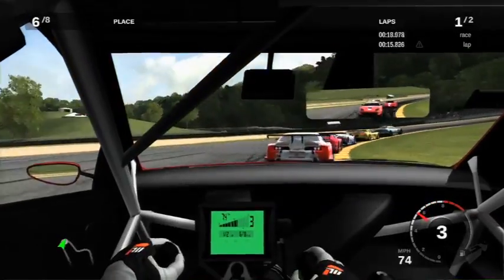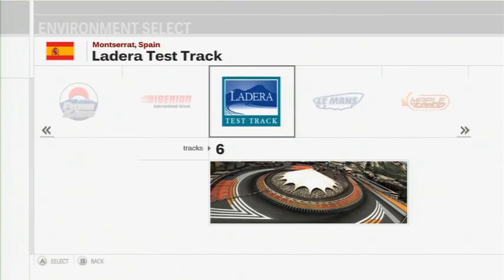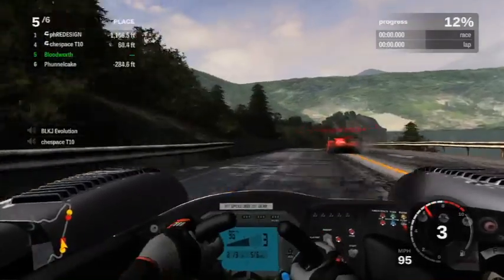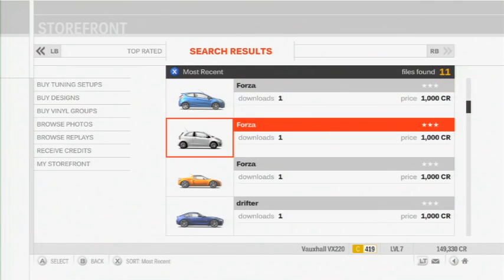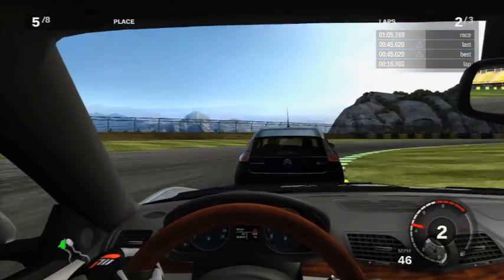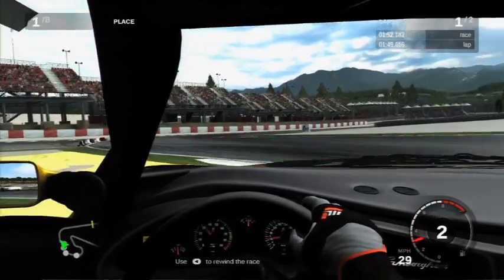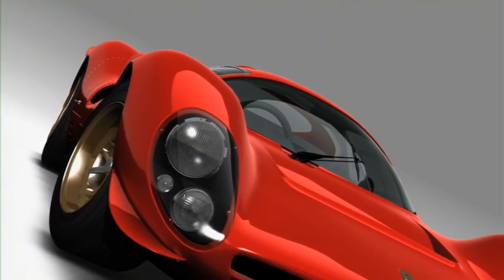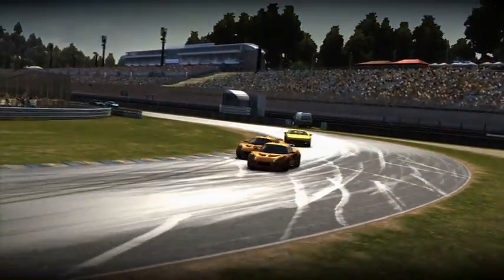Forza Motorsport 3 Review